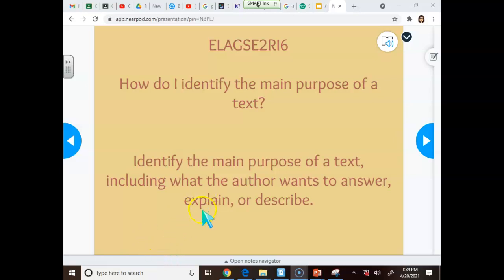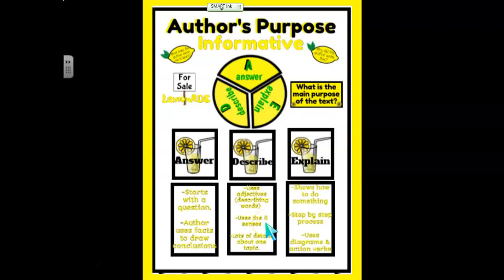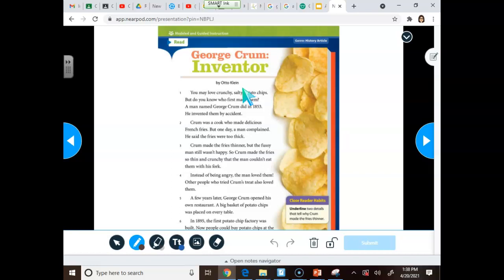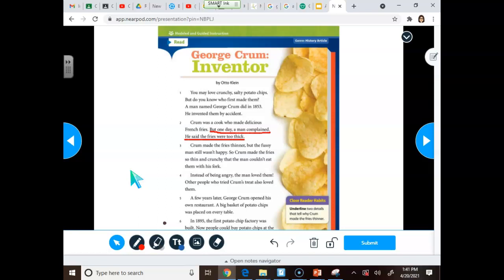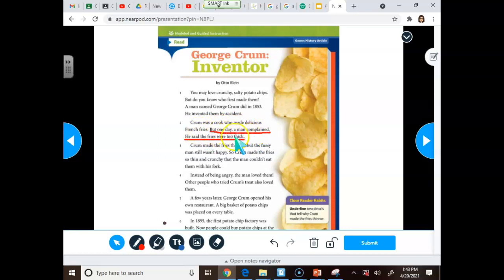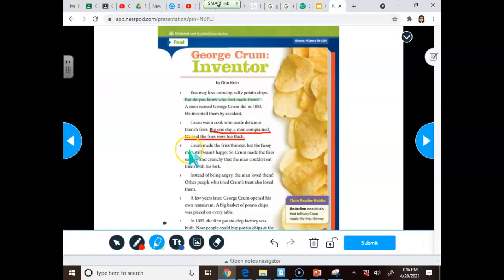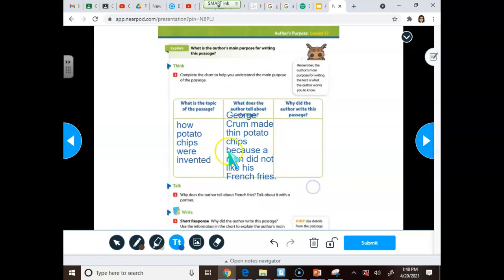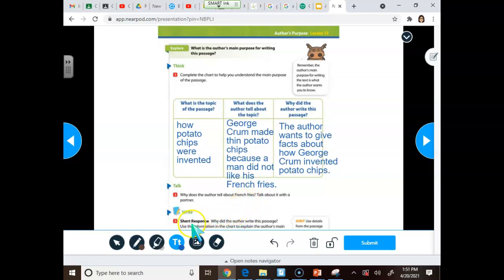Author's Purpose Day 2